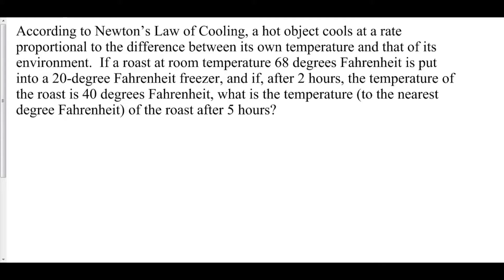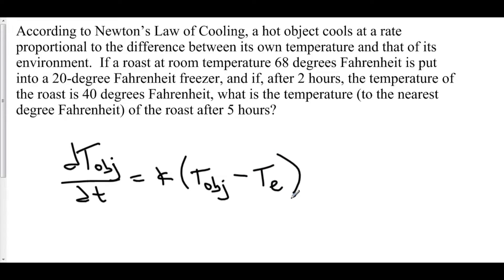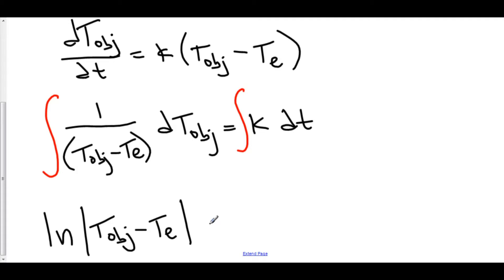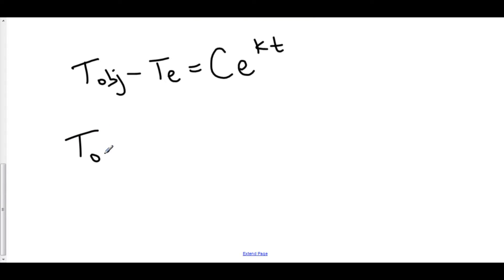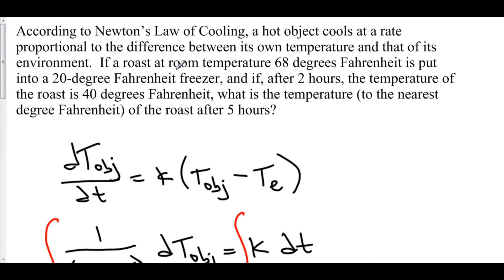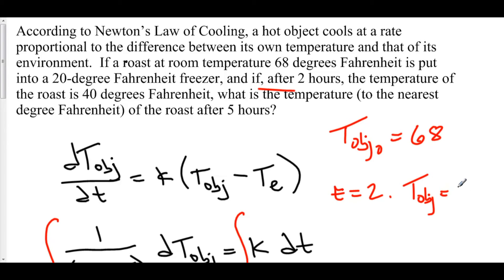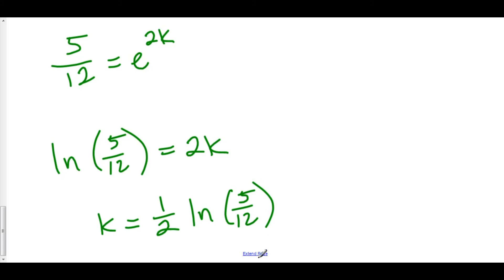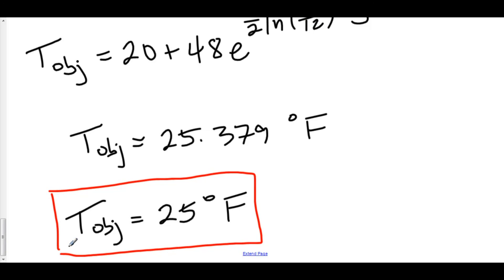Newton's Law of Cooling: Exponential Decay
0 Exponential Growth and Decay 3